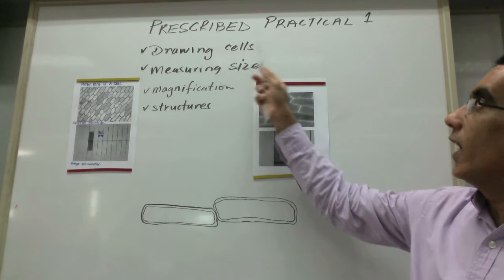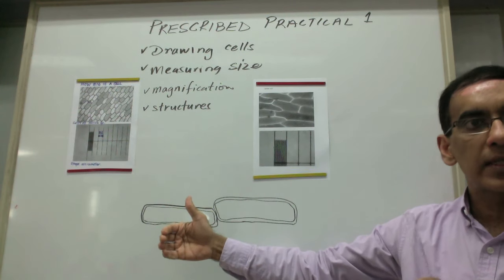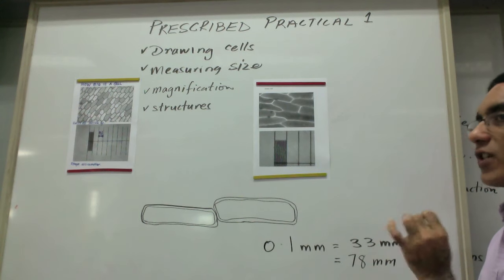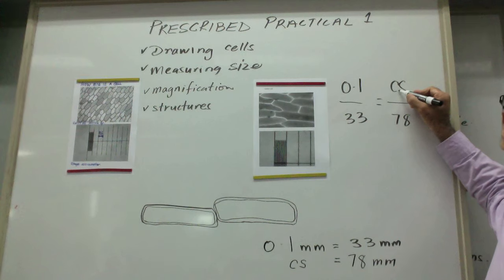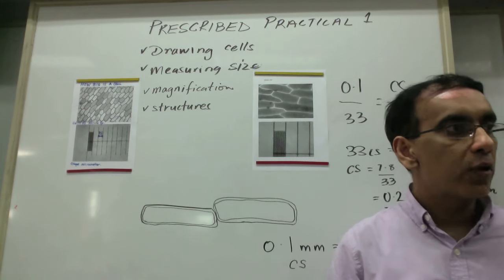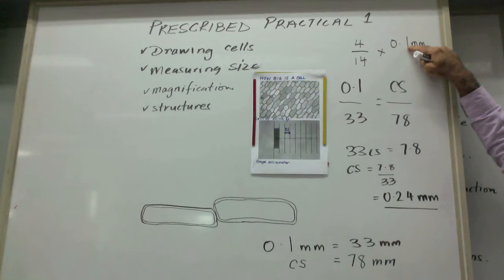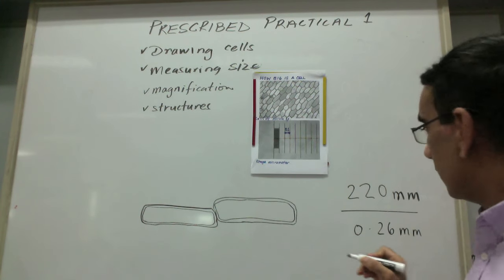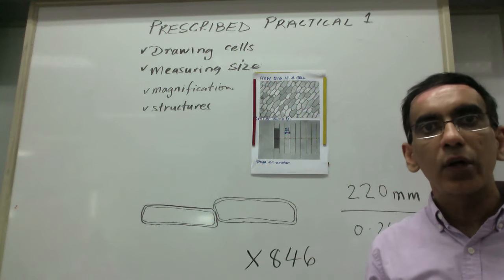Measuring the Size of a Cell and Calculating Magnification (IB Biology Prescribed Practical 1)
Dubay outines key points in the conduct of Prescribed Practical 1 for IB Biology (first exams 2016).